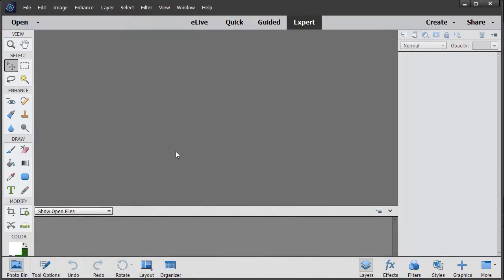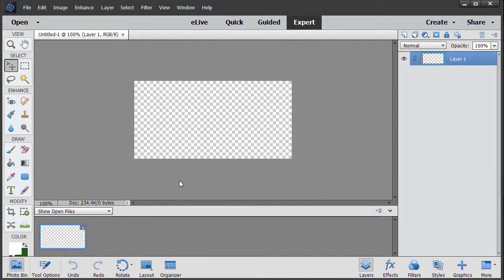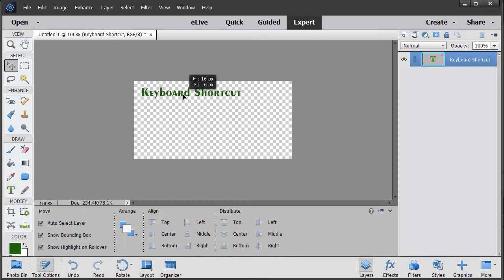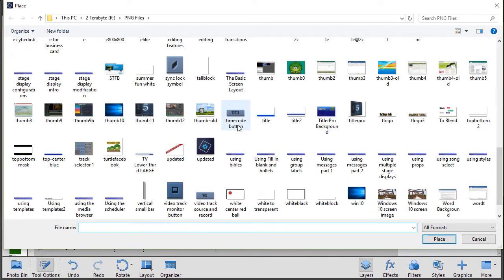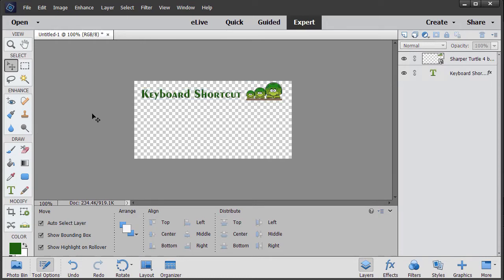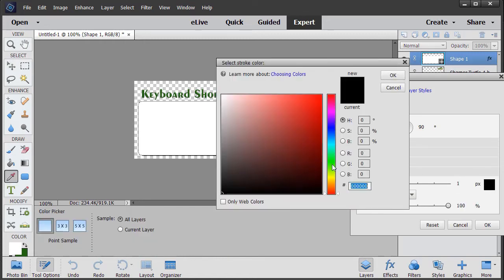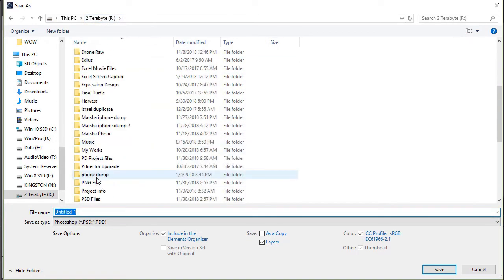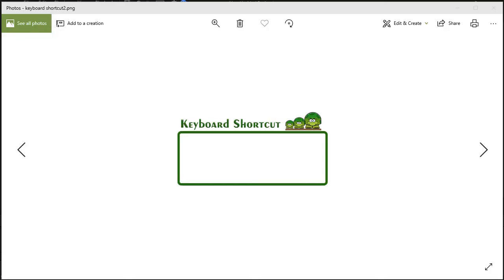Photoshop Elements - Tips on creating a branded object for use in various applications